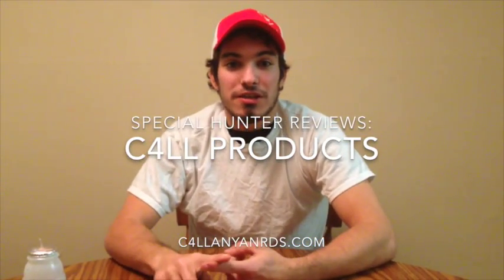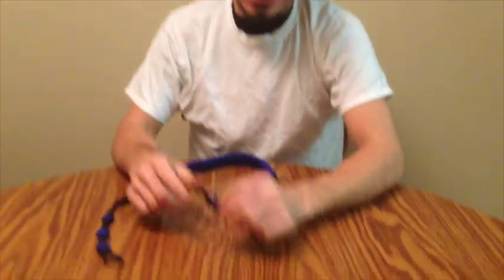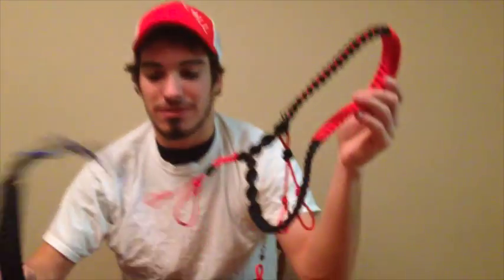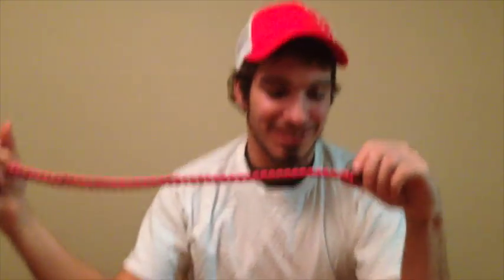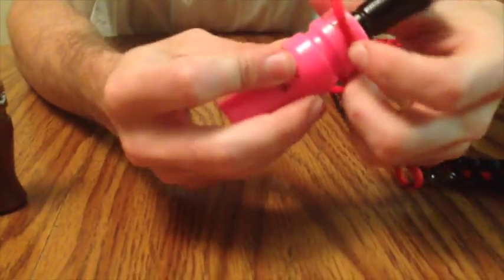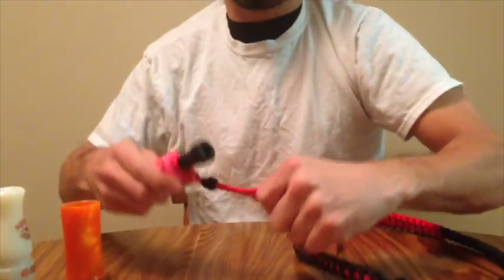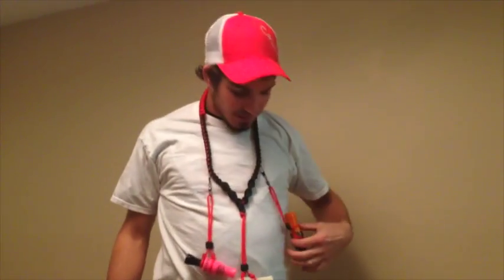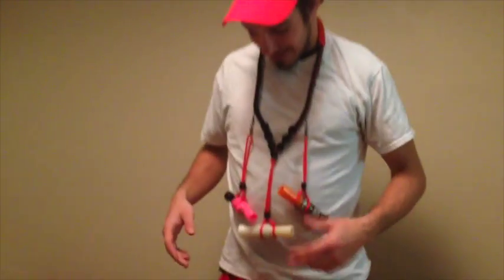C4LL Product Review - Call Lanyard, Game Carrier and More!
Dustin, The Special Hunter, reviews his latest purchase: Products from C4LLanyards.com, a call lanyard, game carrier, gun hanger, and necklace.

Paracord hunting accessories from C4LL!

Get your own C4LL products at C4LLanyards.com!